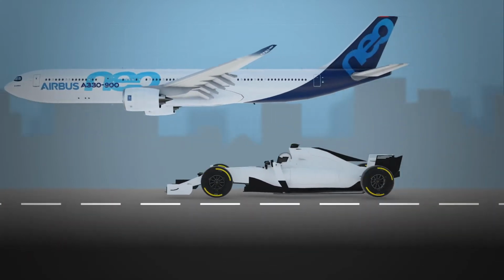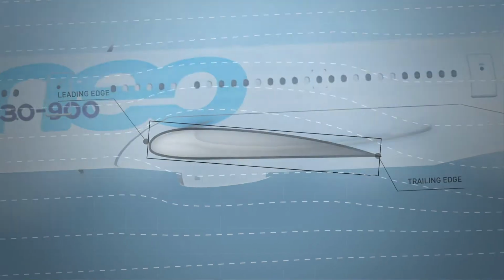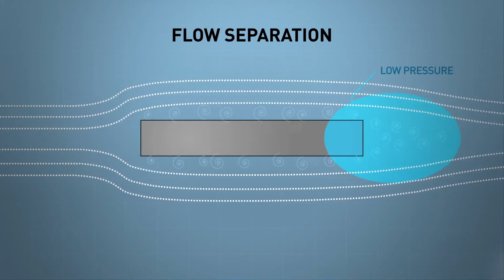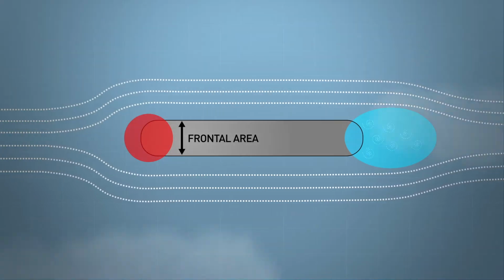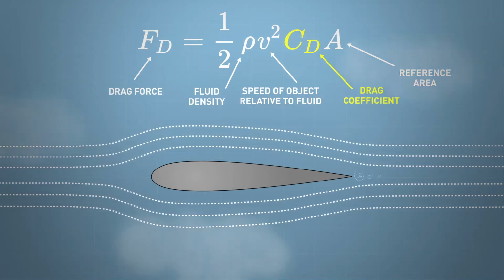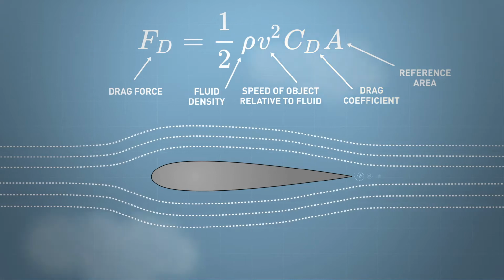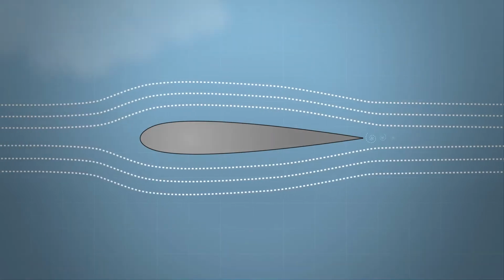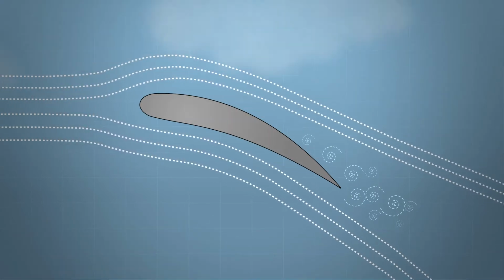AIRBUS - Aerodynamic Design with F1 in Schools - Part 2